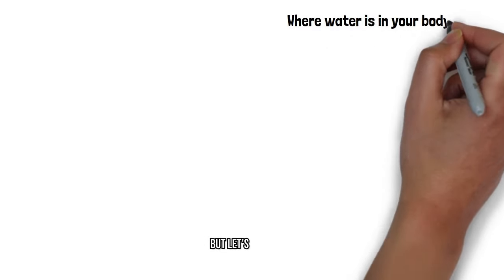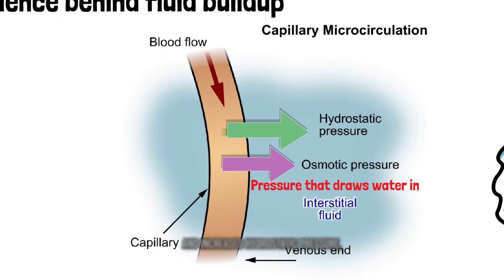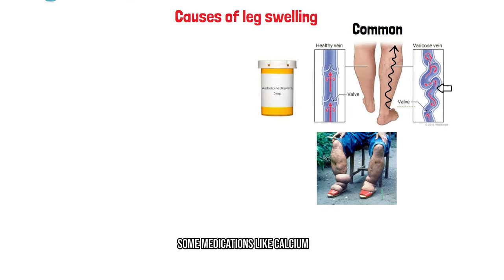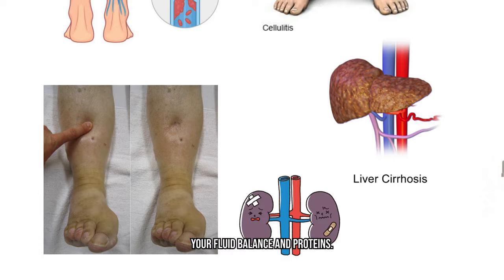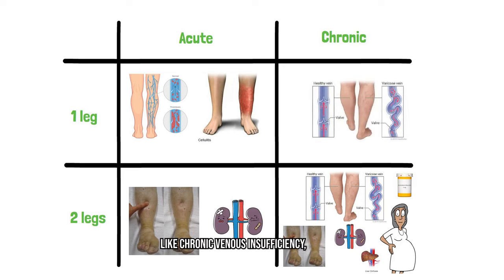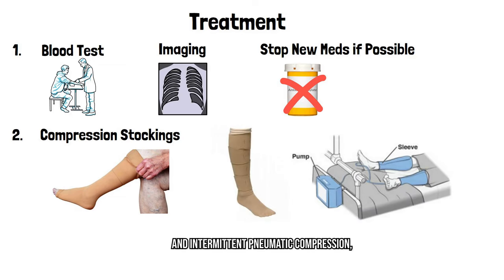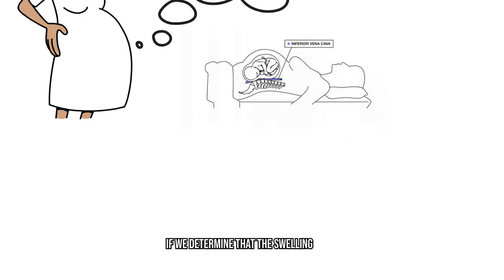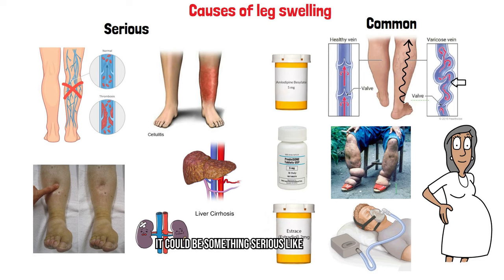Top reasons for swollen legs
In this video we're talking about leg swelling, aka peripheral edema

Kevin MacLeod創作的「Carefree」是依據 創用 CC (姓名標示) 4.0 授權使用。